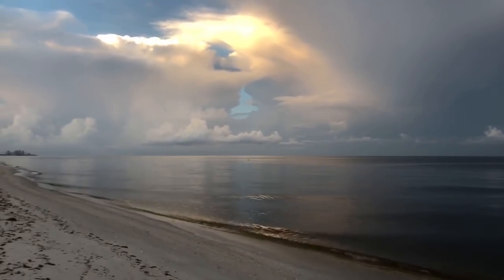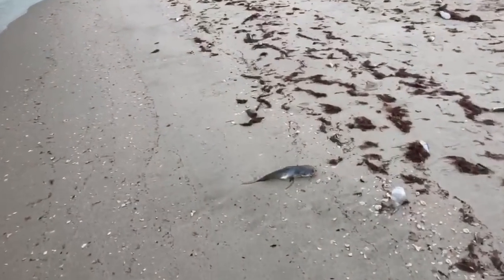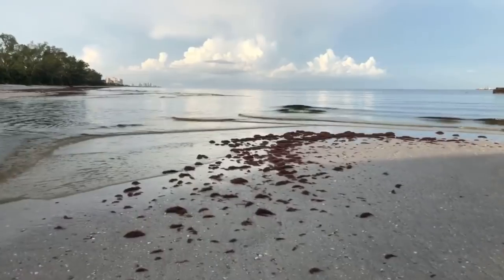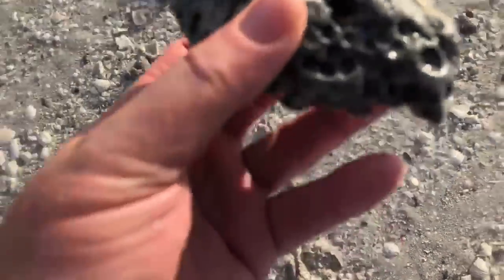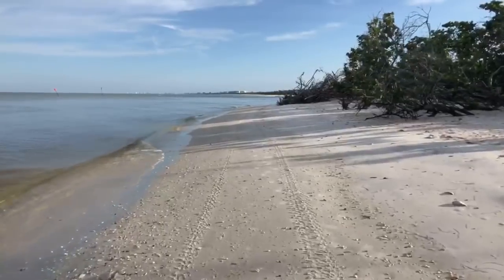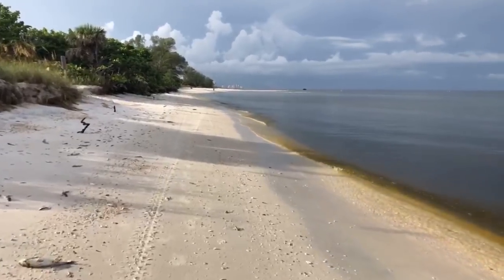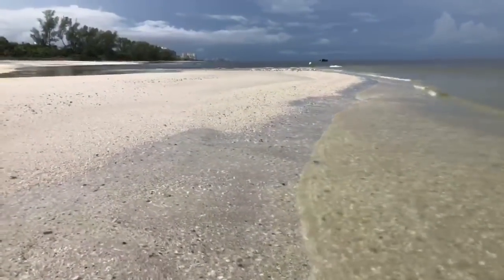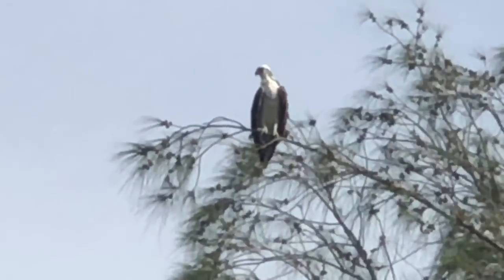Robb’s Sunday Morning Beach Walk in North Naples, FL 07/29/18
Red tide warning still in effect! Join Robb Stan for his Sunday morning beach walk and chat with Roy at Delnor-Wiggins Pass State Park in North Naples, FL. Recorded LIVE on Facebook, July 29, 2018. Follow Robb and SWFLTV on Facebook @